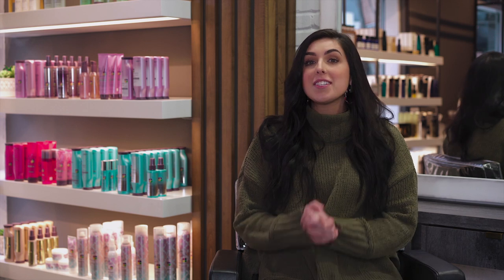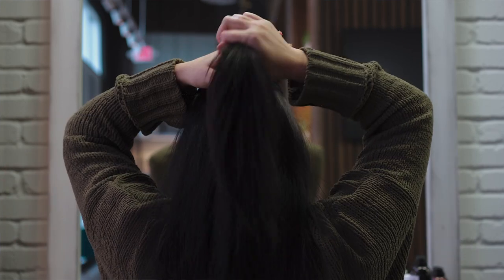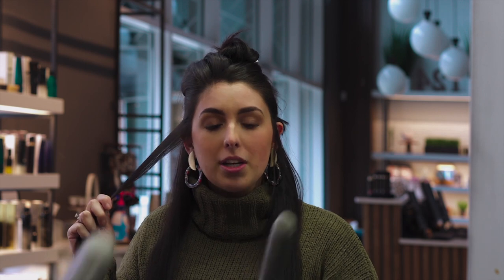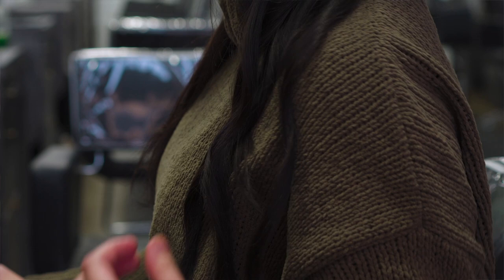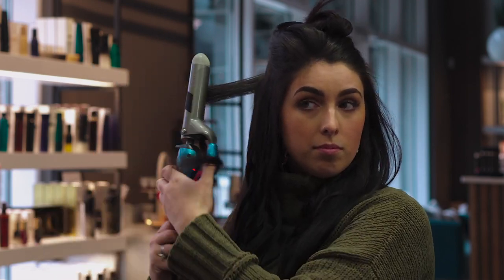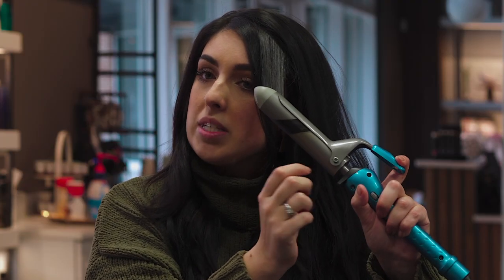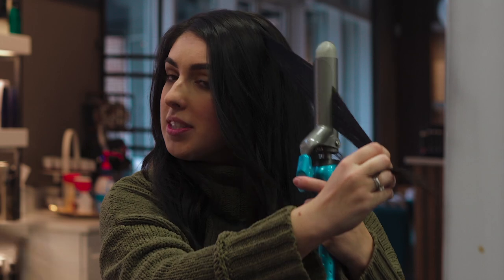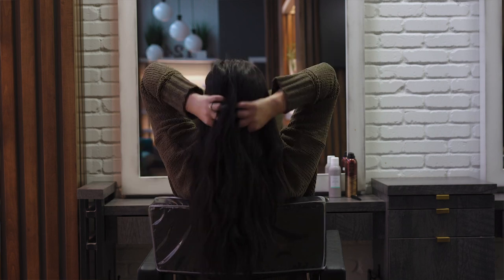LIVED IN WAVES IN 10 MINUTES / DIY BEACH WAVE / CURL YOUR HAIR AT HOME / PRO TIPS / SALON124GROUP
Are you looking for a fast and easy way to create lived in DIY beach waves. In this video professional hairstylist Sydney Connor shares her favorite technique for creating beach waves on her long hair!

Most people struggle styling their own hair, everything from Blow drying, curling or putting hair up. In this particular video Sydney walks you through step by step techniques that anyone can use for any hair type - she'll also give some product recommendations.

At Salon 124 Group we've been the experts in hair for the last 28 years. If you live in the greater Atlanta or Gwinnett area we would love to see you at one of our salons.

Other Videos by Salon 124 Group

Lived in Bob // Modern Shag // Curtain Bangs // Salon 124 Group

Music Credits
Salon 124 Group